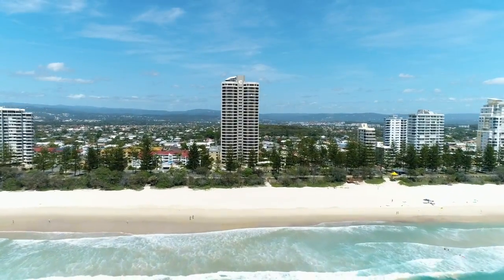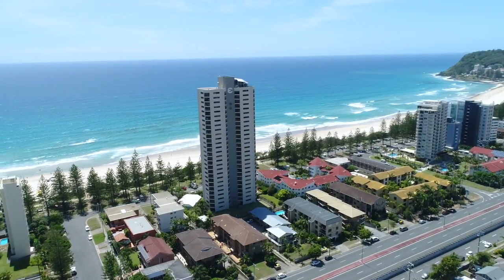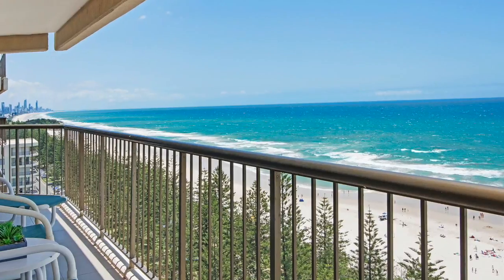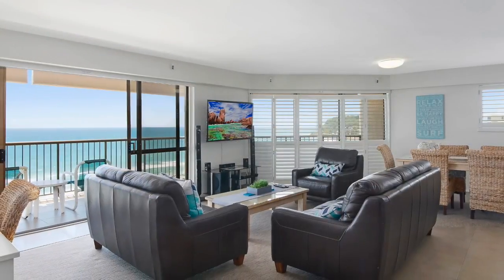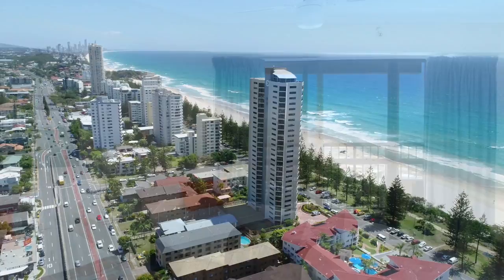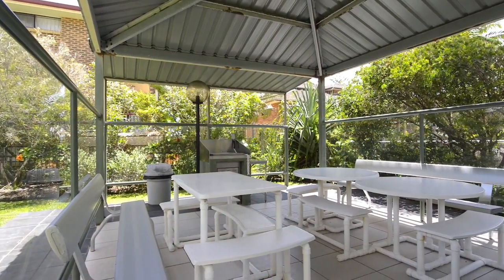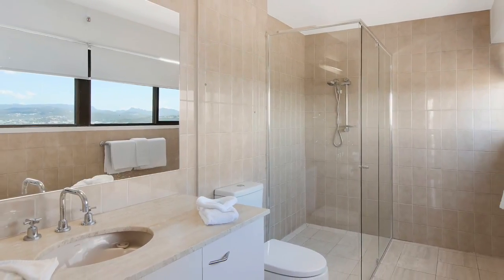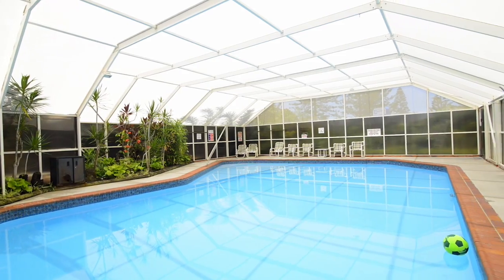Burleigh esplanade v2 HD 720p